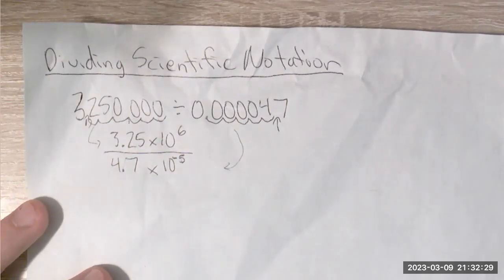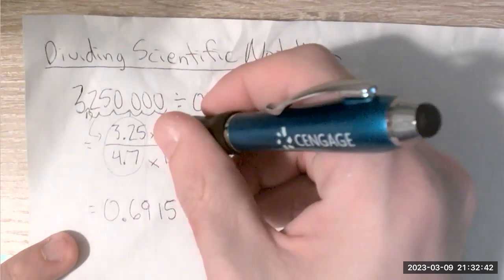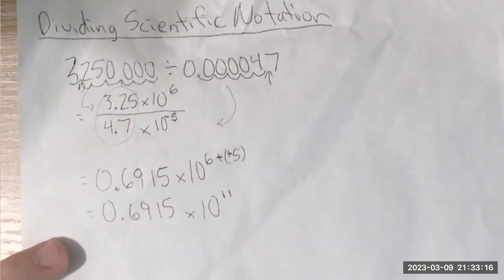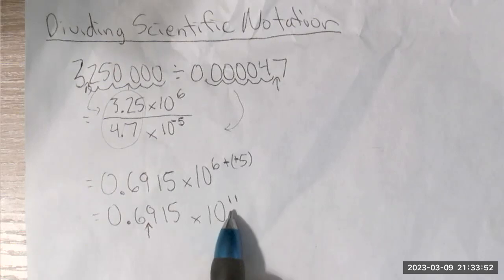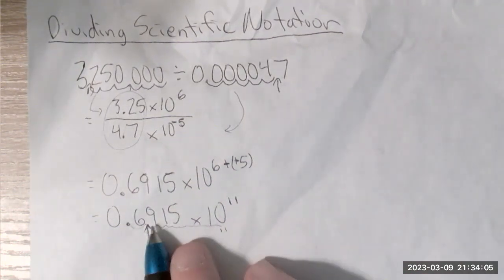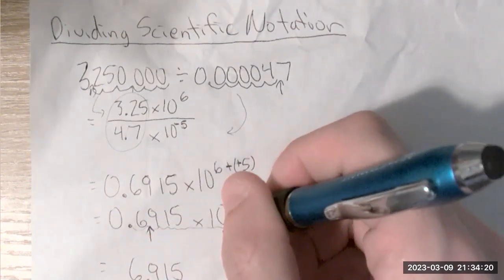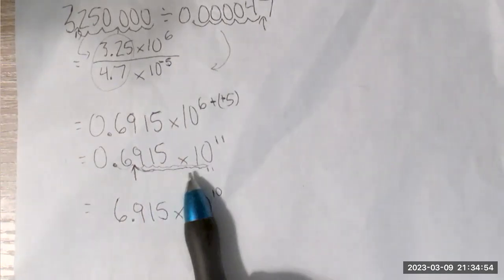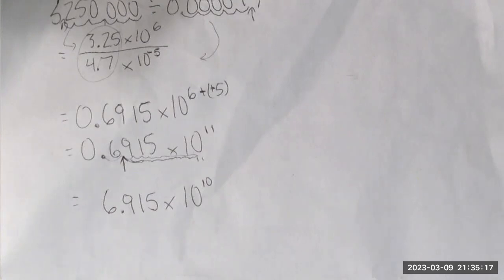Dividing Scientific Notation